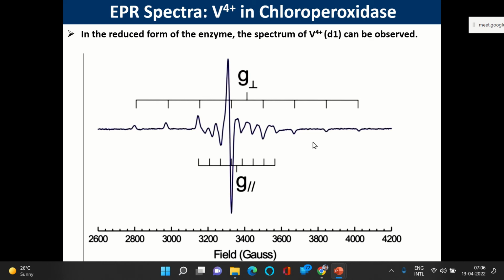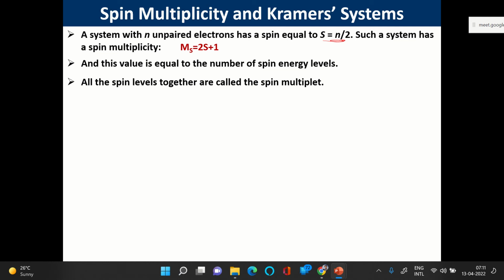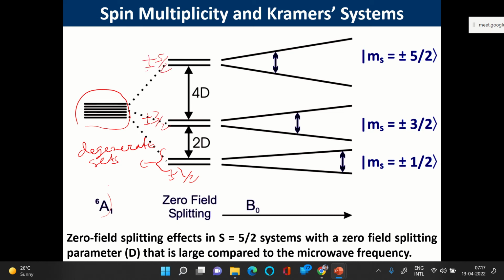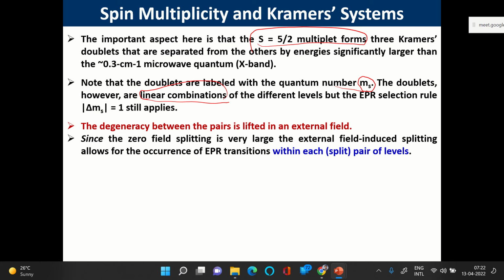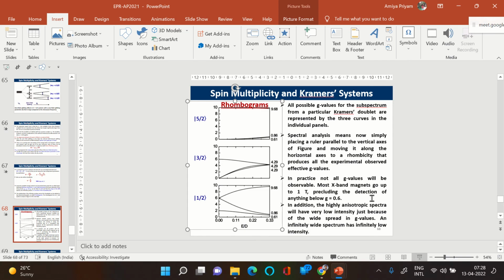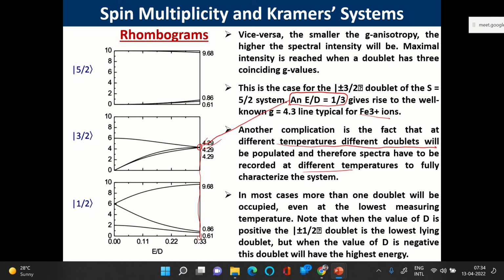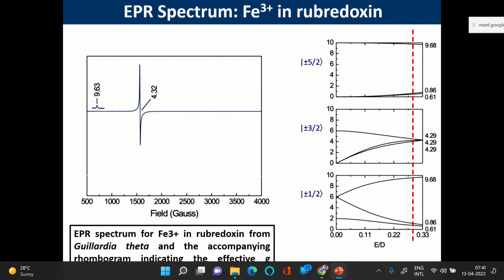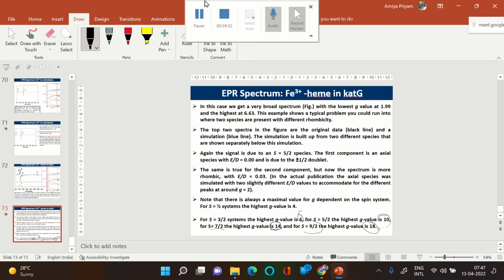EPR: The Kramer's systems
This is the recording of my online class(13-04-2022) on EPR highlighting the key aspects of Kramer's systems. It is meant for M.Sc. 4th sem students(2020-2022 batch)